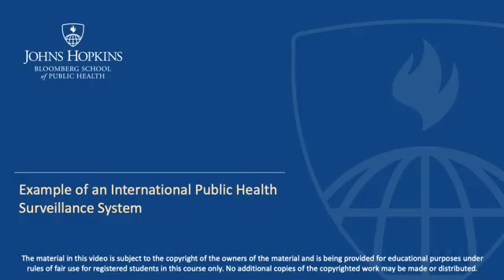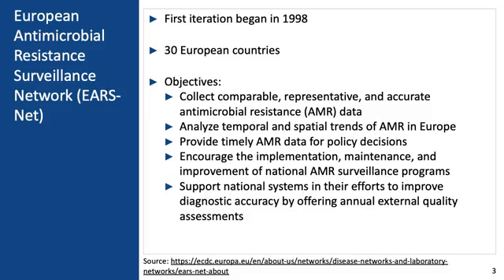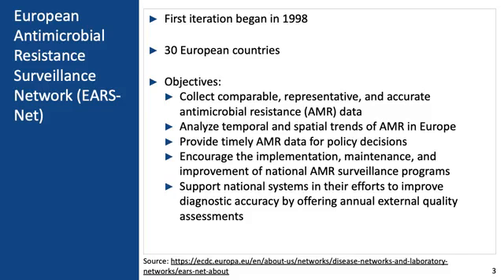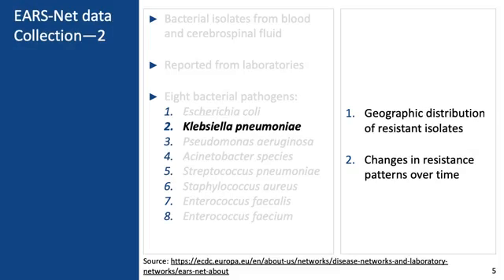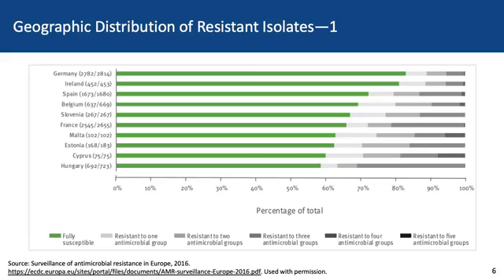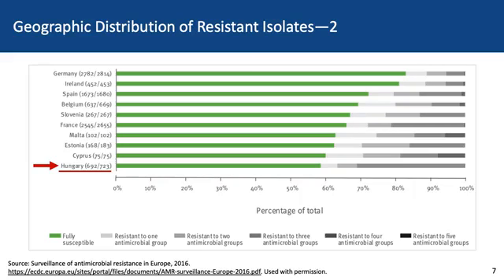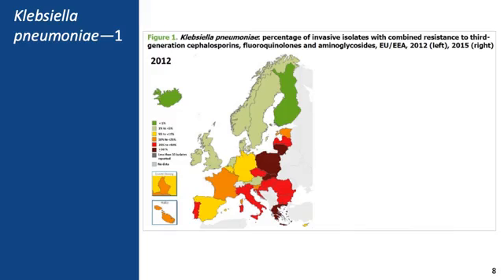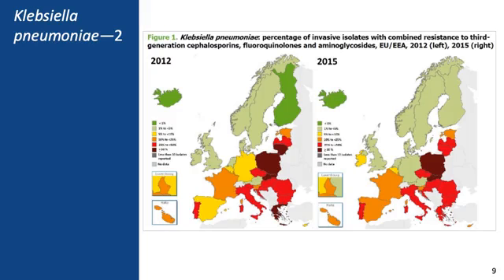Example of an International Public Health Surveillance System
In this section, we're going to talk about one example of an International Public Health Surveillance System. The scope of public health surveillance systems varies, some are truly global in nature, some are regional, some are national, just within one country, some are even at a state or provincial level, some are even more localized than that